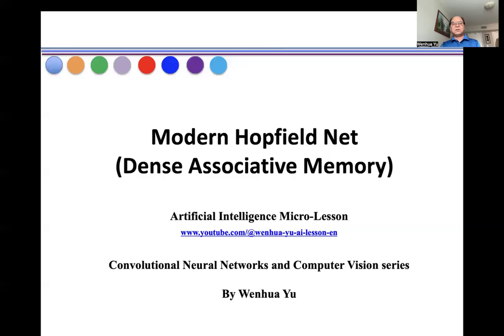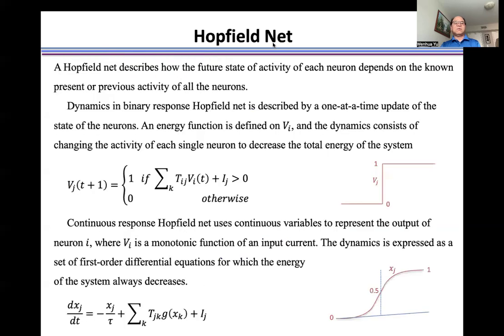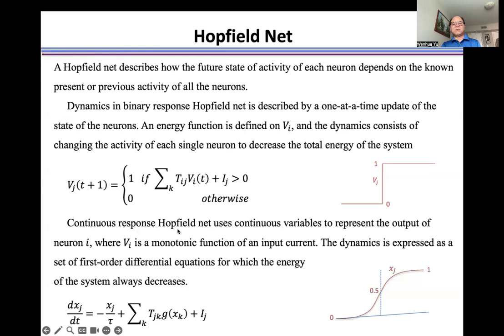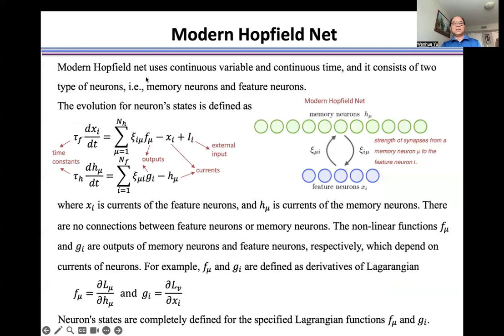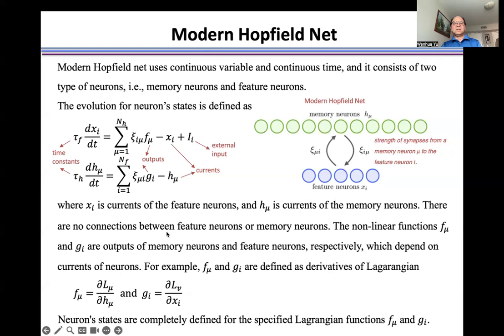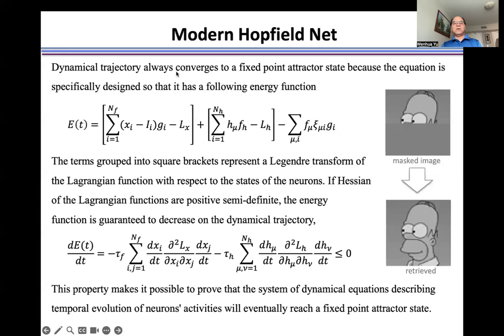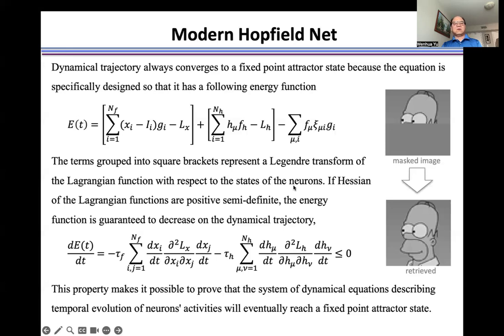Modern Hopfield Net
Hopfield net, modern Hopfield net, memory neurons, feature neurons, associative memory, machine learning